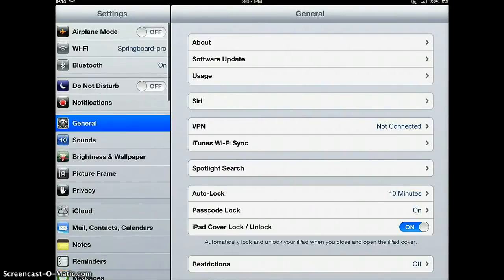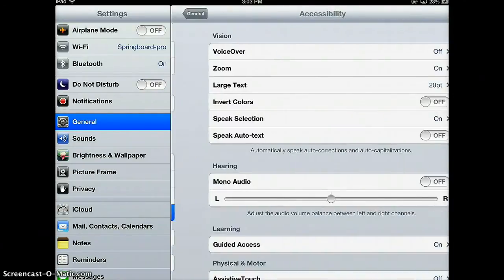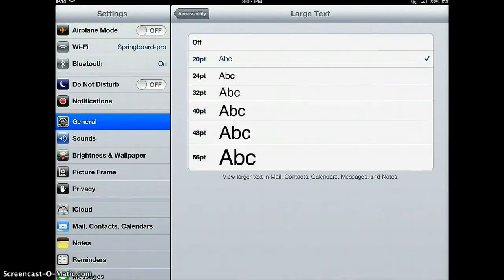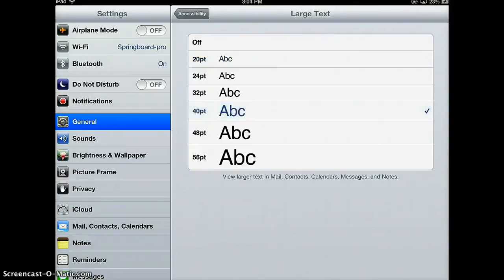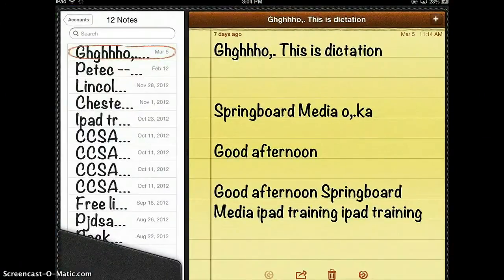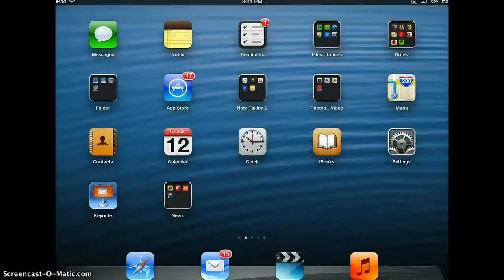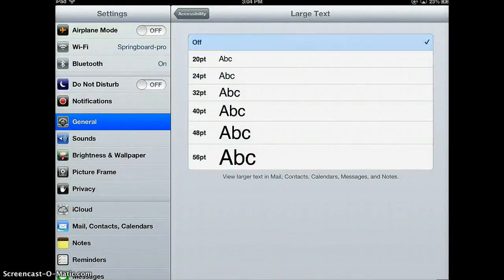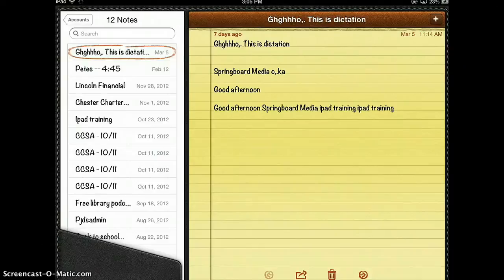Make the Text Larger on iPad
This video will show you a tip to make the font in Mail, Messages and Notes bigger.